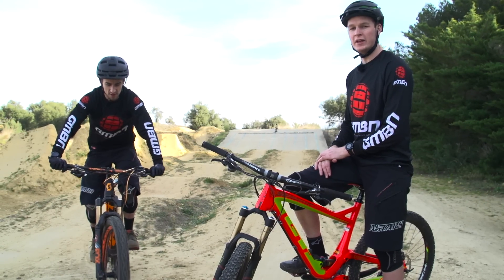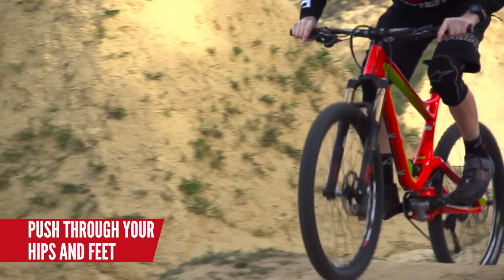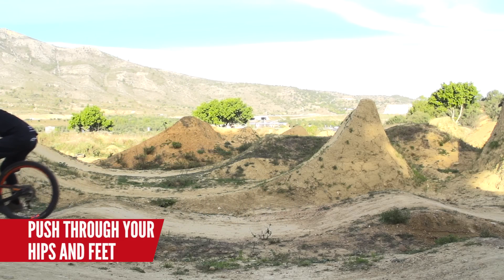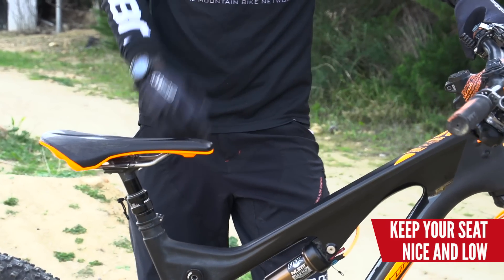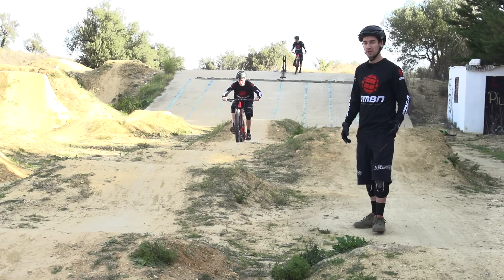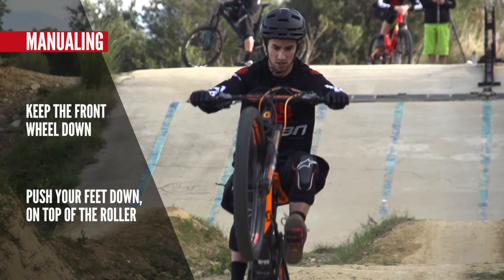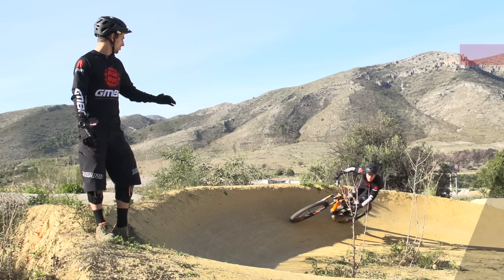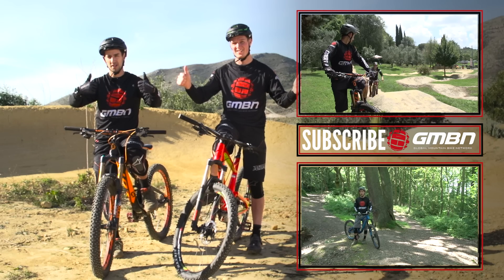How To Ride A Pump Track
It may seem a place for BMX's and hardtail's but the skills you can develop at the pump track transfer to trail riding and really improve your skills.

Pumping, Jumping and Manual skills can all be honed at the pump track and its often a lot of fun. Nail and Scott talk us through how to get the most out of riding pump tracks and how to develop your skills.